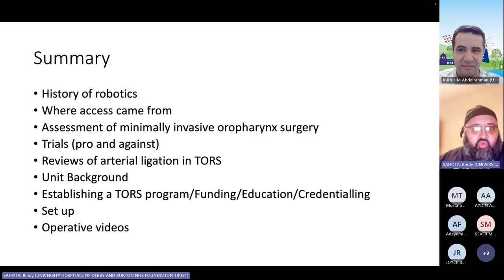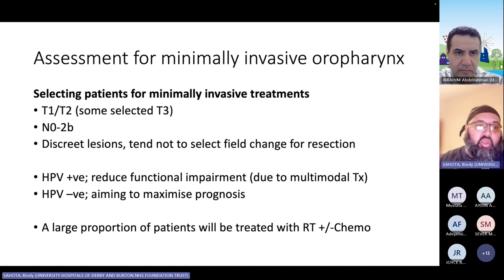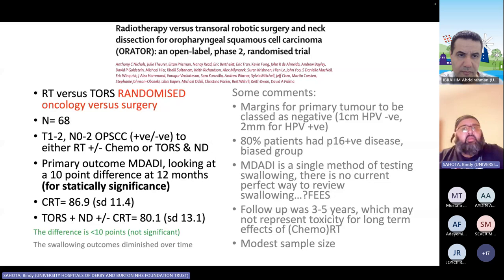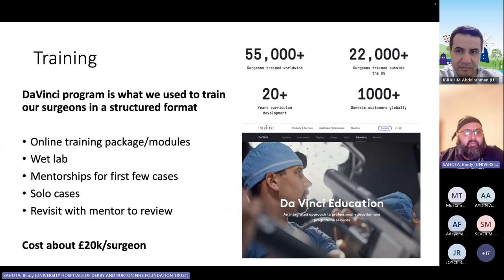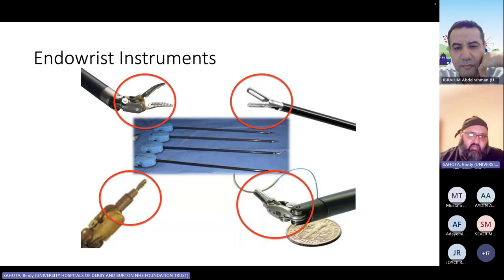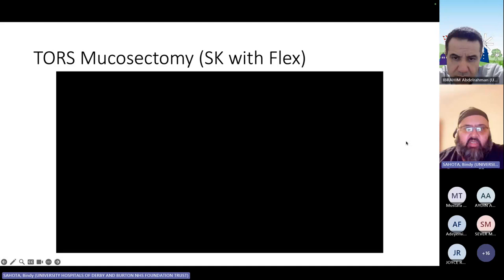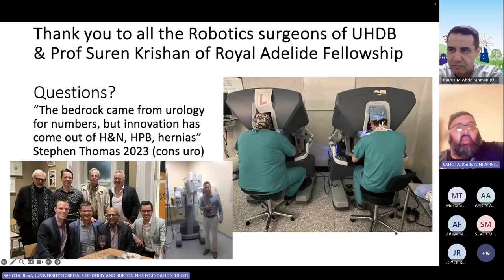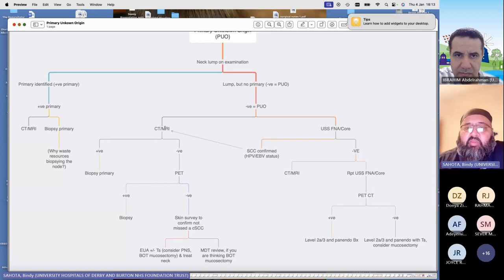7'th Lincolnshire grand round TRANS ORAL ROBOTIC SURGERY TORS our Gust Ass.Prof. Bindy Sahota